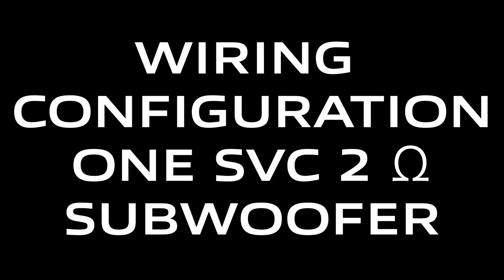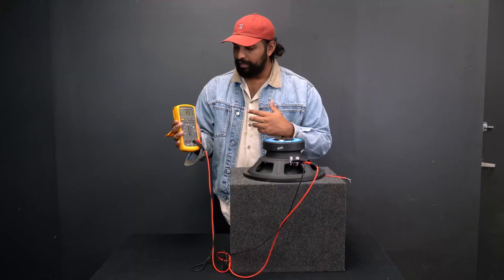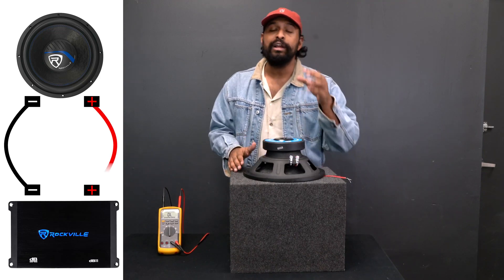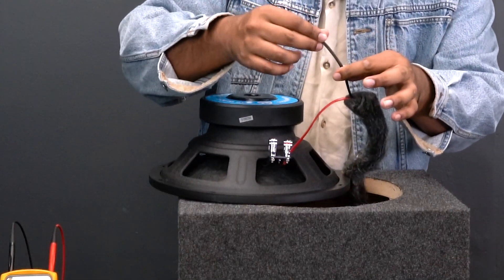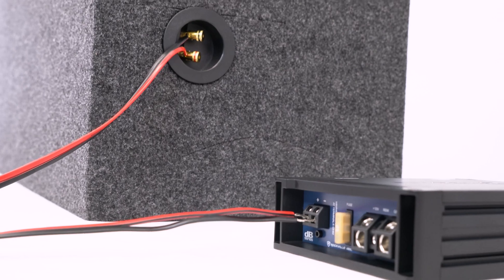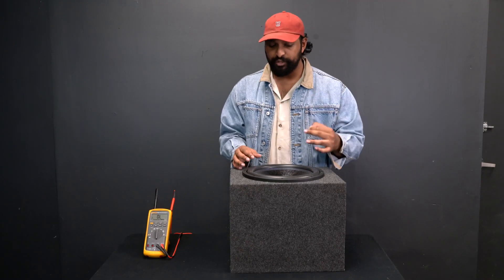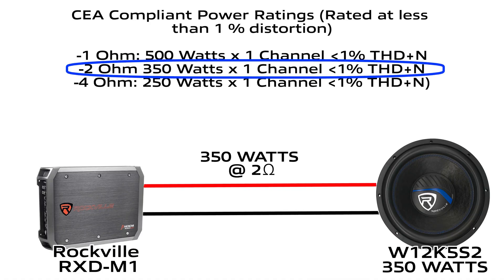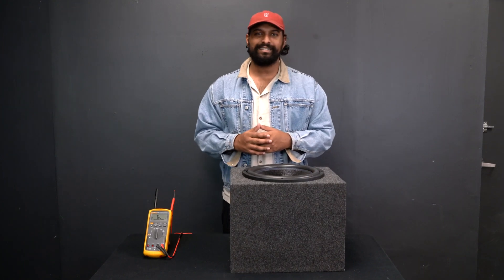How to Wire 1 SINGLE Voice Coil 2 Ohm Subwoofers to a final impedance of 2 Ohms (Straight Wiring)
RockvilleAudio.com